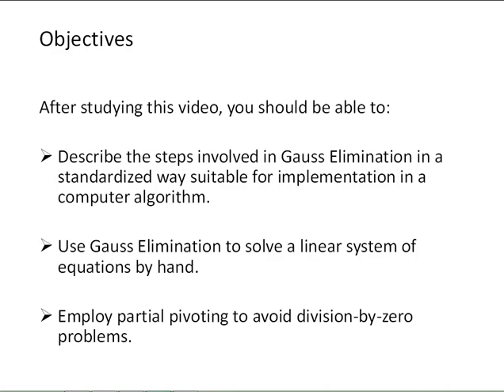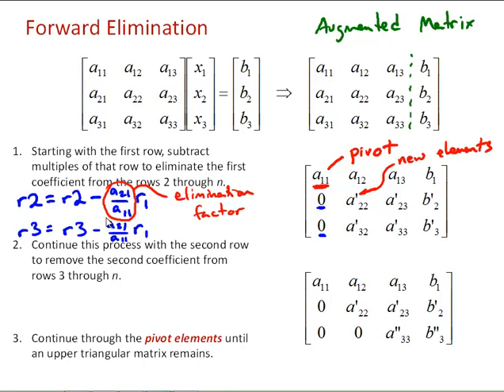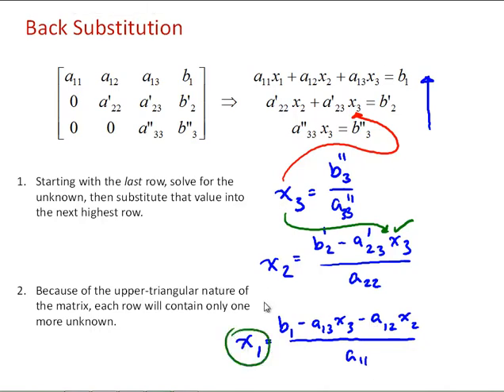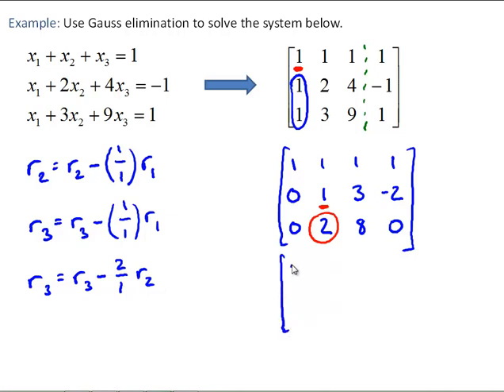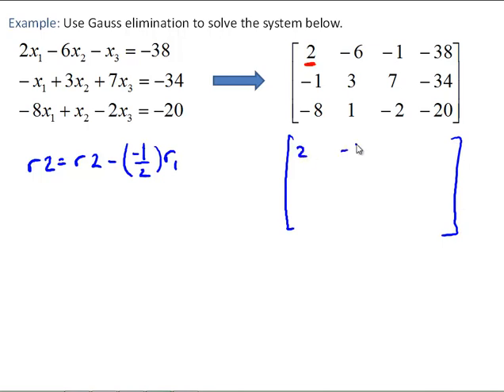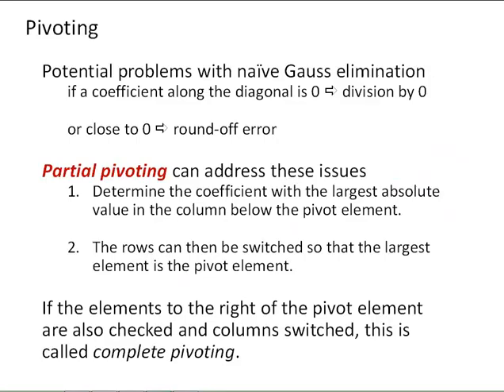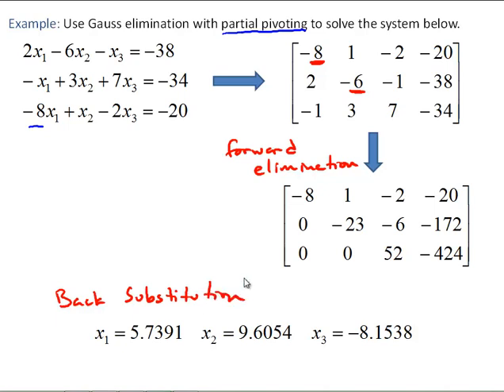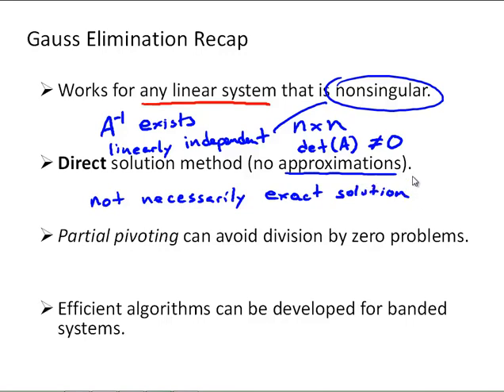NM4 3 Gauss Elimination